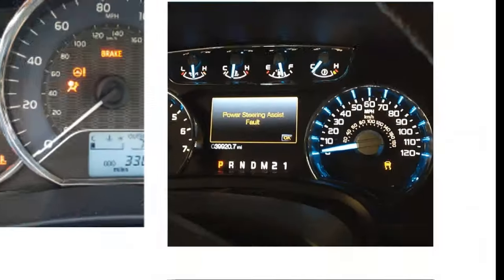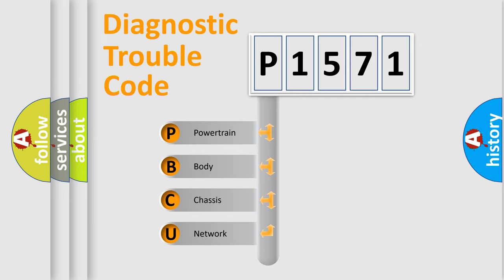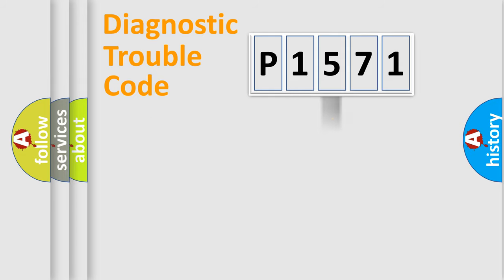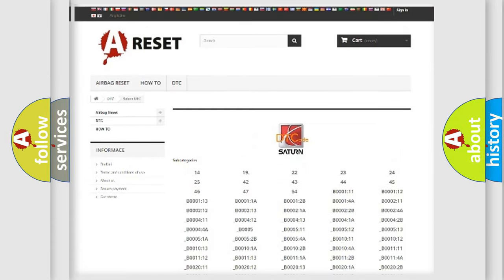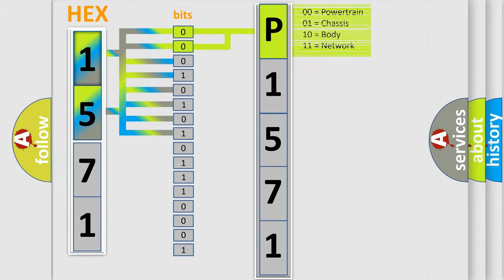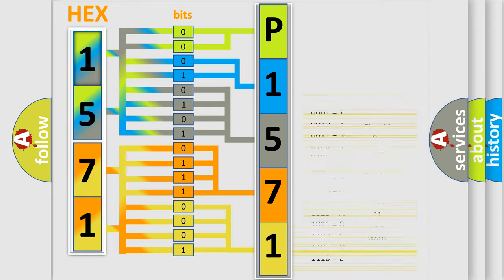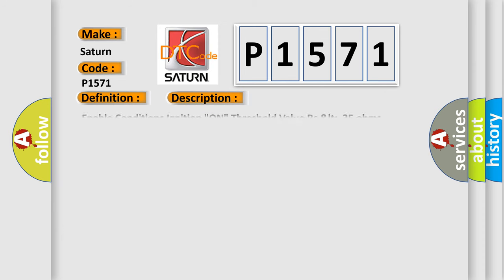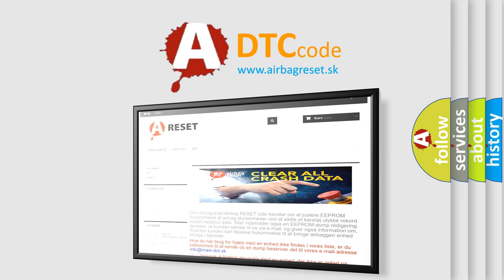DTC Saturn P1571 Short Explanation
Contents:
0:21 Basic DTC analysis according to OBD2 protocol standard.
1:48 Insight into programming
2:58 A diagnostically understandable description of the Diagnostic Trouble Code
3:05 Basic error definition

Make:
Saturn
Code:
P1571
Definition:
PFIS Harness Short To Power
Description:
Enable Conditions Ignition "ON" Threshold Value Rs 25 ohms Diagnostic Time Qualification More than 4 sec De-Qualification More than 8 sec
Cause:
 Short to power in harness. Faulty FIS. Faulty SRSCM.